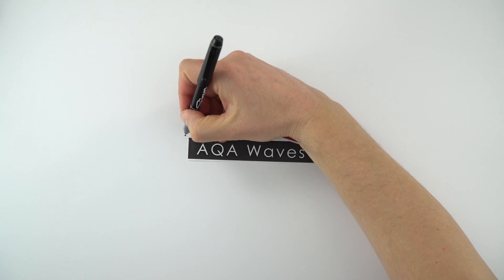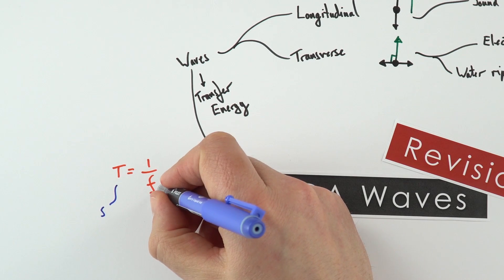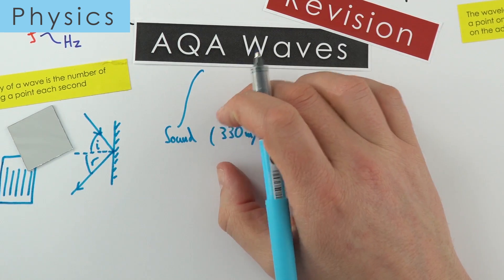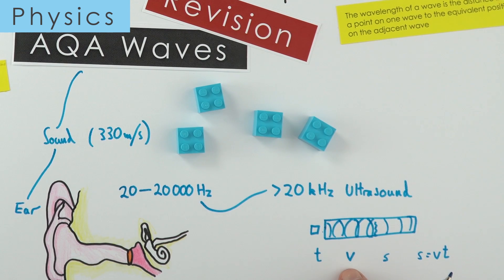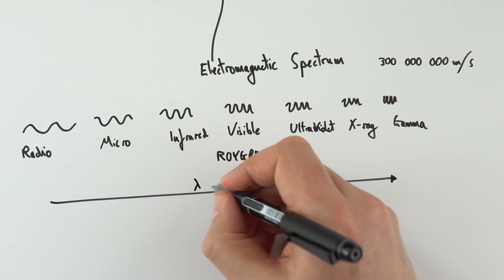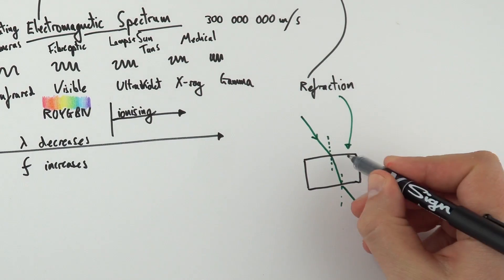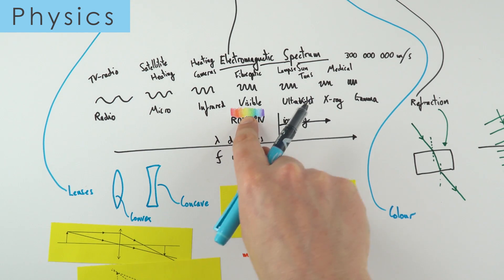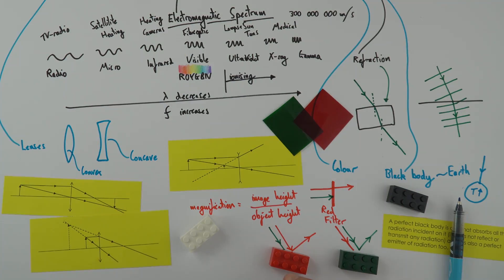All of AQA Waves and Light explained - GCSE Physics 9-1 REVISION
Waves transfer energy. Longitudinal waves (e.g. sound waves) oscillate parallel to the direction of energy transfer whereas transverse waves (e.g. water waves) oscillate perpendicular to the direction of energy transfer.

Mechanical waves (e.g. water waves) involve physical particles whereas electromagnetic waves (e.g. light) involve the oscillations of electric and magnetic fields.

Time period = 1/frequency, T = 1/f.
Wave speed = frequency x wavelength, v = fλ

Waves interact with materials in several different ways: refraction, reflection, absorption and transmission.

The electromagnetic spectrum ranges from radio waves (long wavelength) through to gamma rays (short wavelength). There are also microwaves, infrared, the visible spectrum, ultraviolet and x-rays.

Lewis